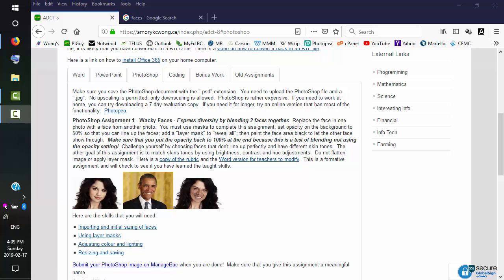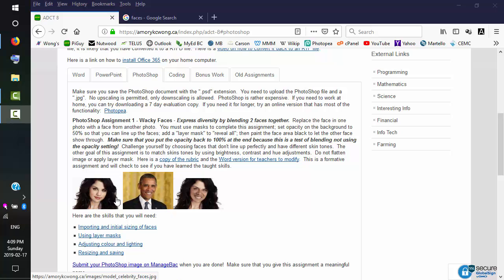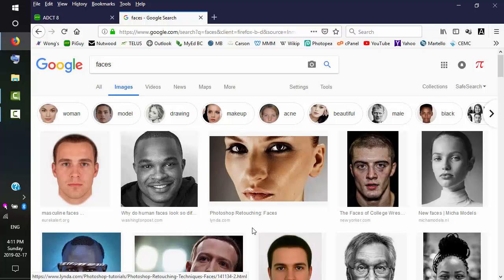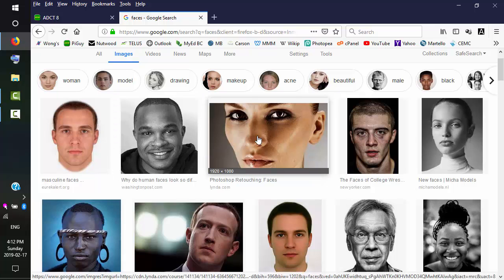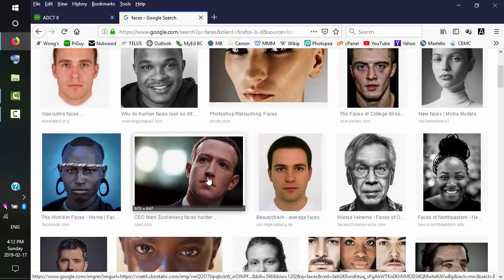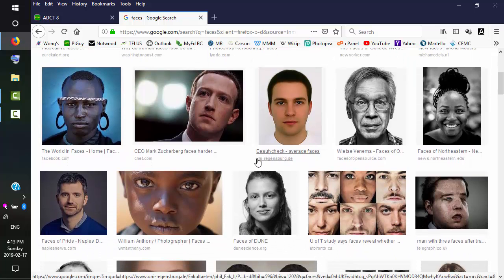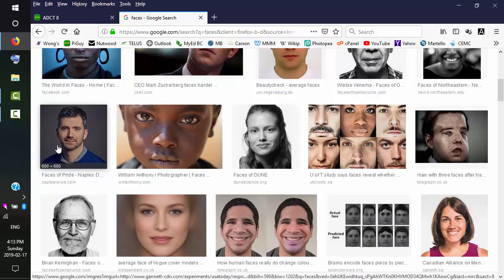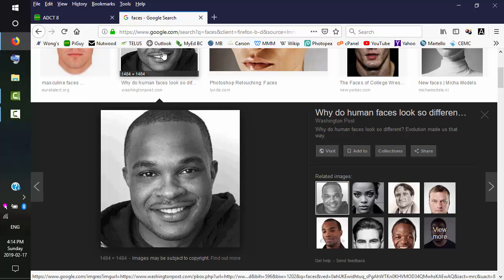PhotoShop Choosing Wacky Faces Images (2018)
We look at the picture requirements for this assignment.  We see what makes the project too easy or too hard.  Choosing the correct pictures will make the project go more smoothly.